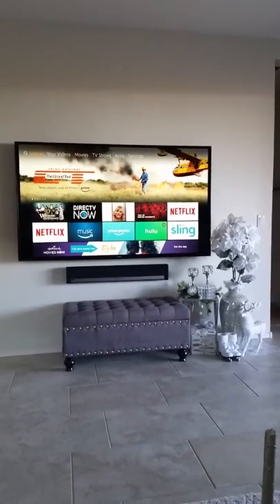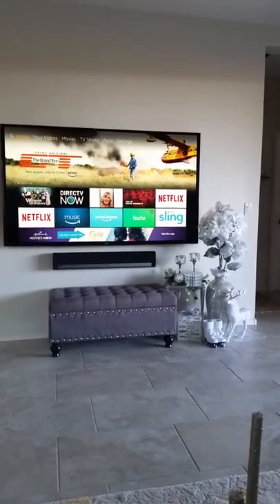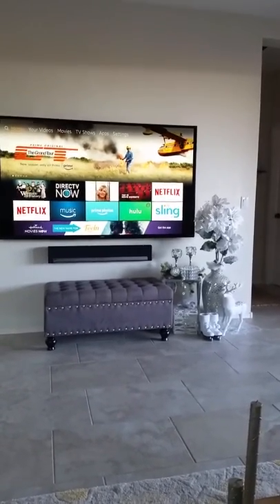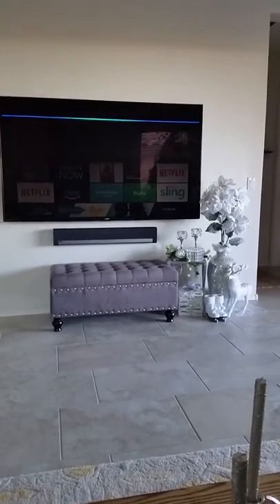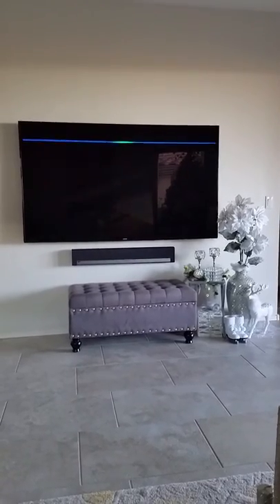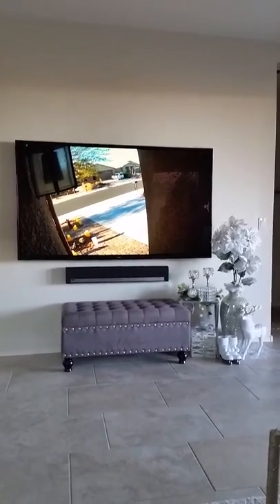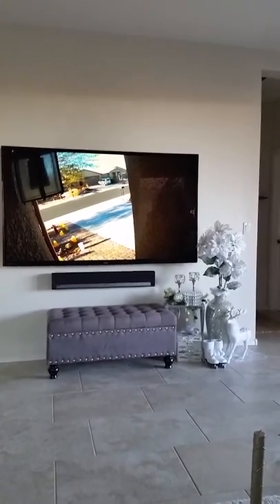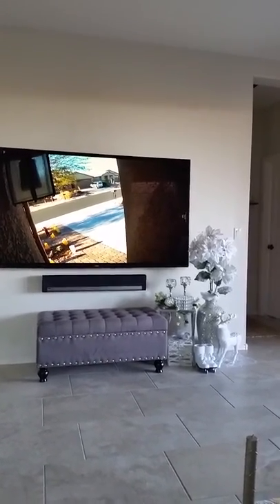Arlo Camera Integration with Samsung LED TV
Brief demo on integration of Arlo Security Camera using Alexa Technology and Samsung LED TV